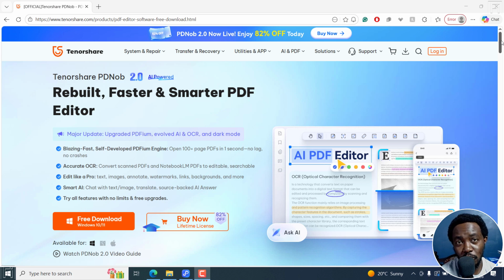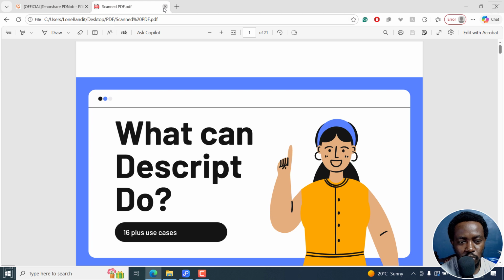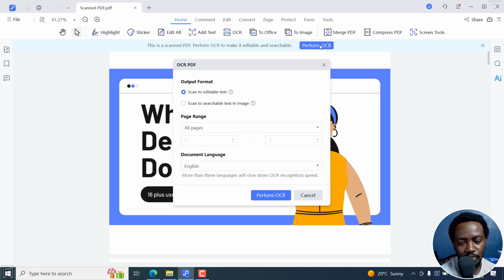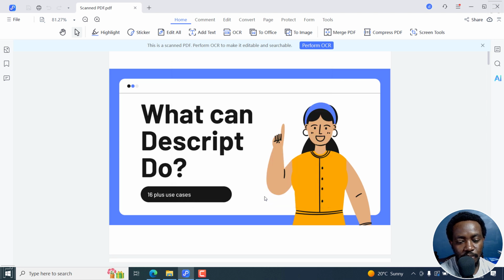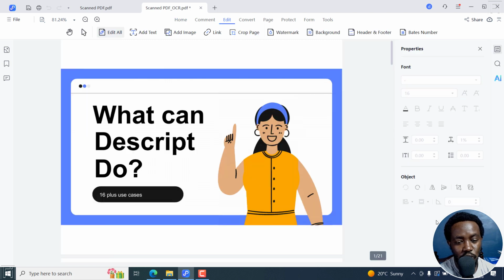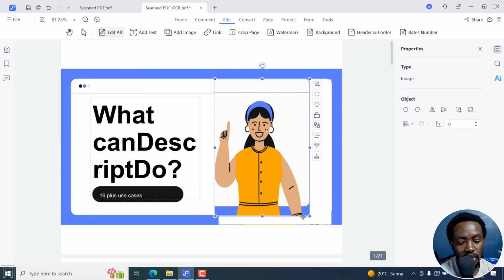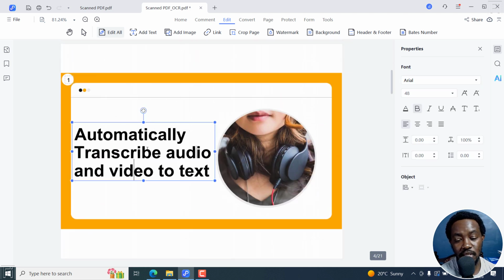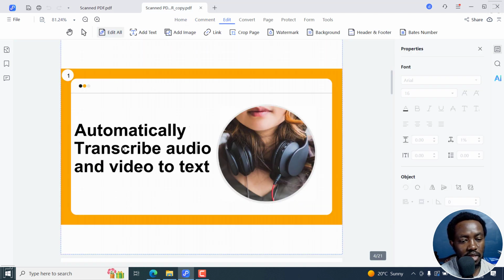How to OCR PDF Document Files Using Tenorshare's PDNob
In this video, I'll show you How to OCR PDF Document Files Using Tenorshare's PDNob.

Thanks!